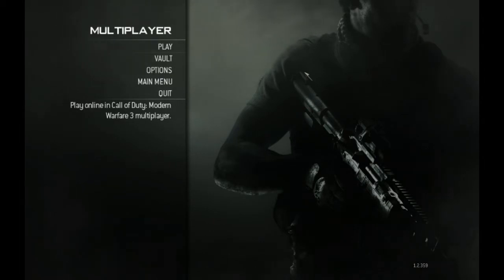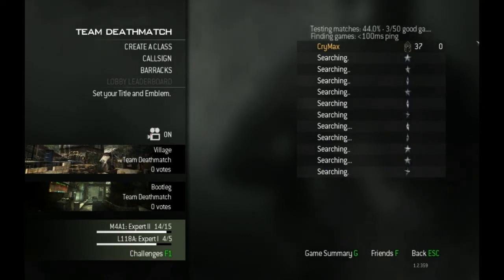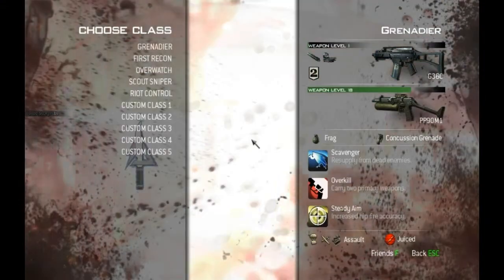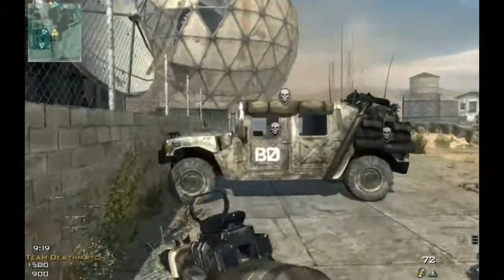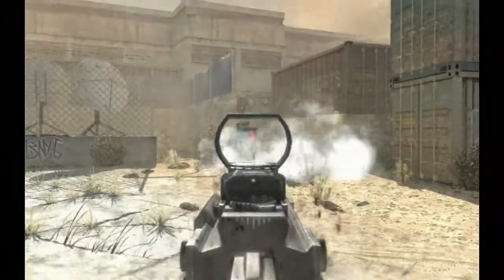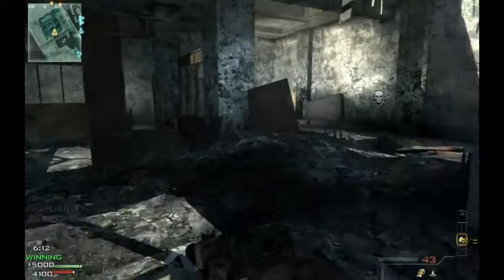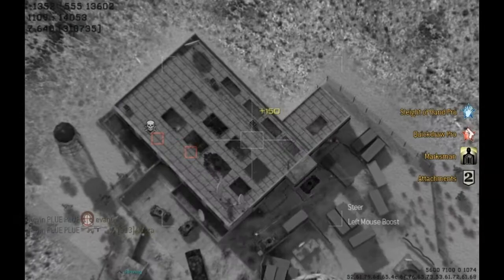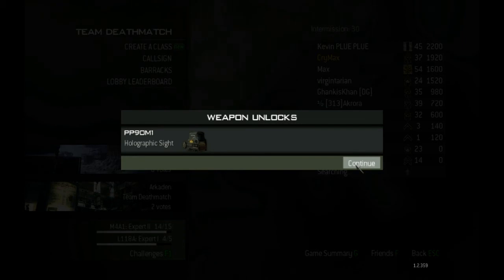Call of Duty Modern Warfare 3 on Alienware M11x Gameplay (with Option Settings)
Max Settings

Specs:
Intel Core 2 Duo 1.73 Ghz (OC)
GT 335m 1gb
4gb RAM